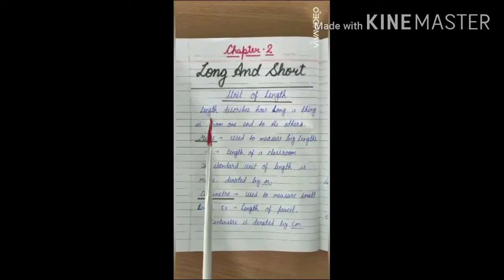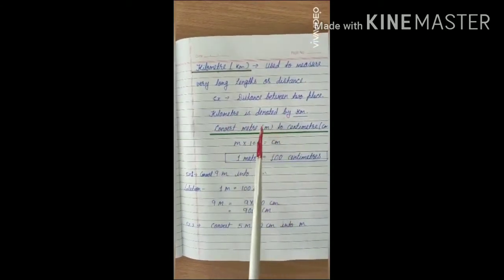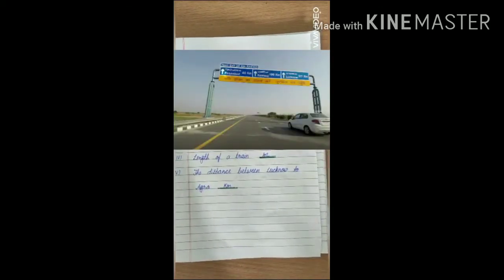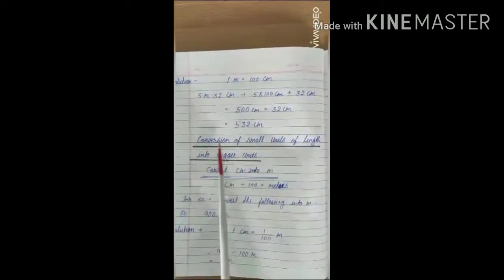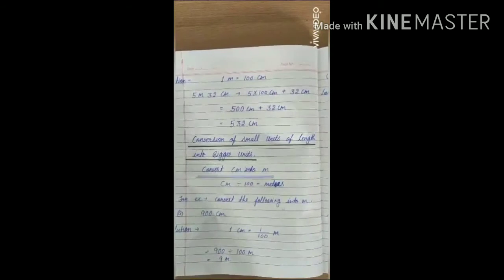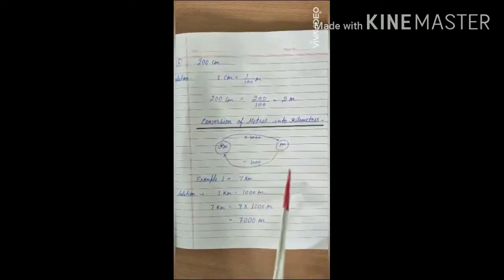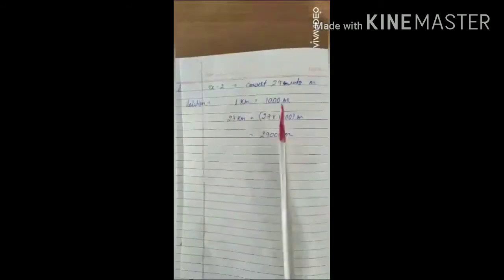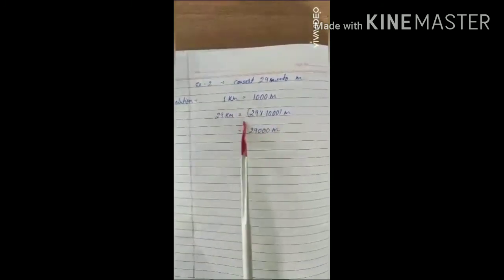Class -4 || Mathematics || Chapter - 2 || Long And Short || Part 1